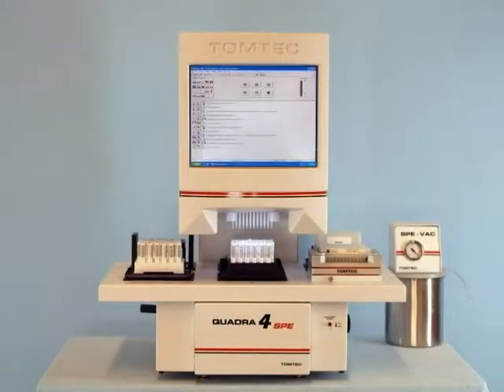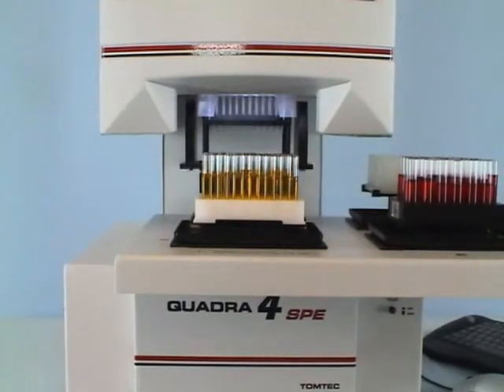Mirror Rack Processing